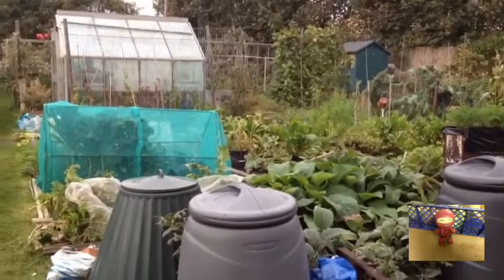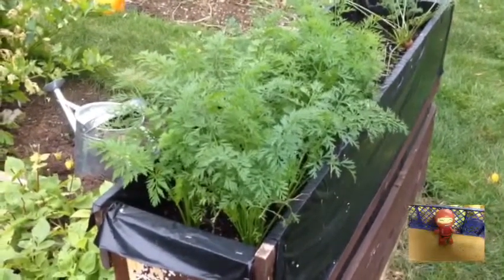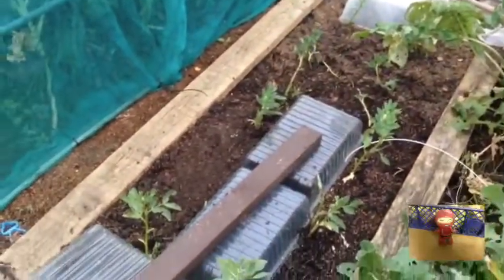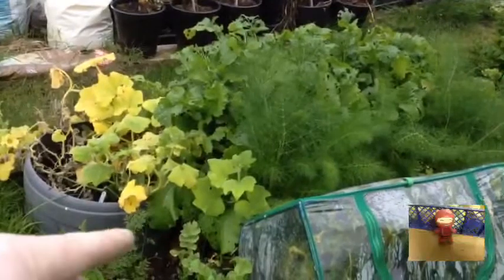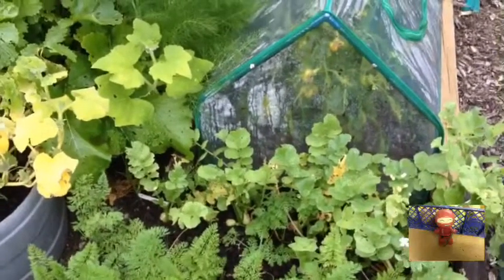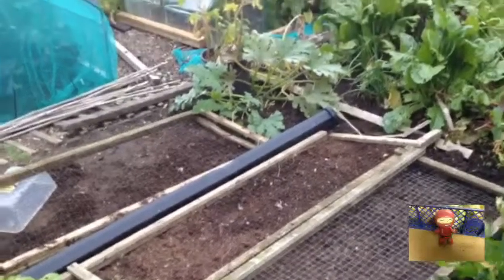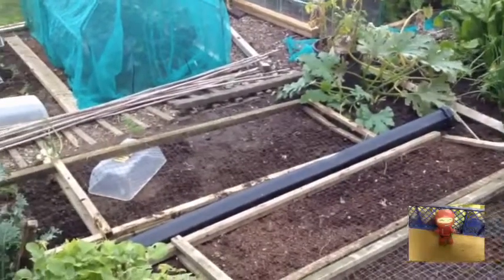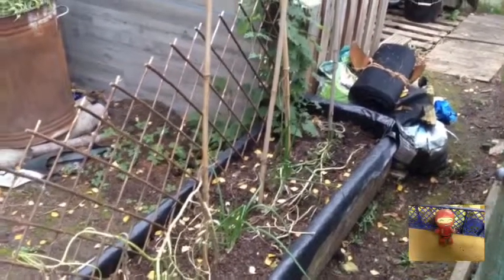Time To Think About Winter Tasks.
President Biden Maybe Gets a Visit By Little Red Ninja !